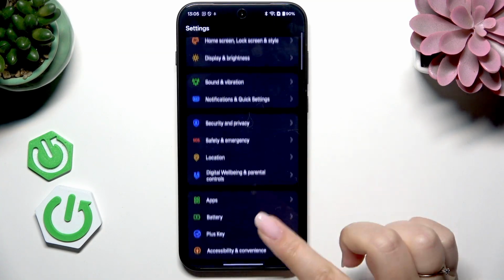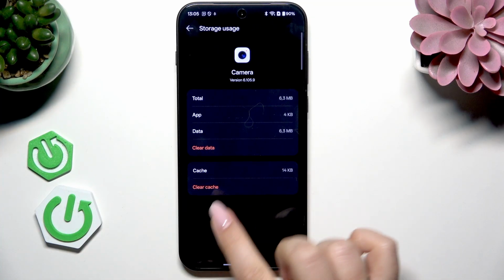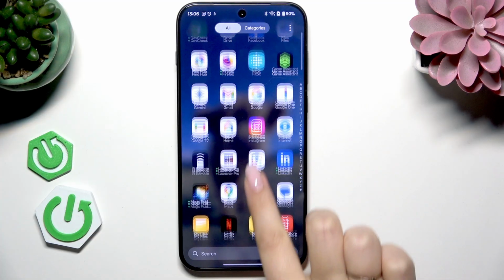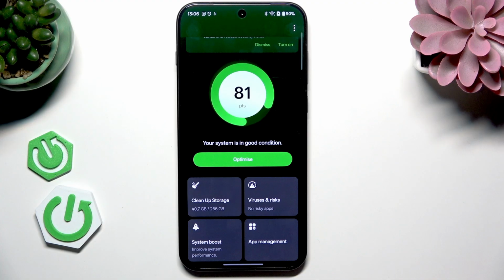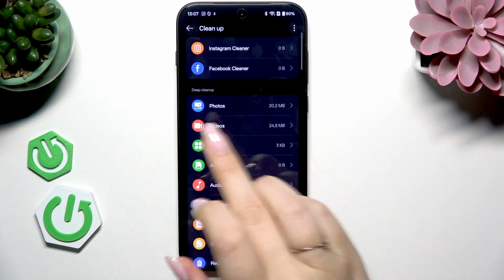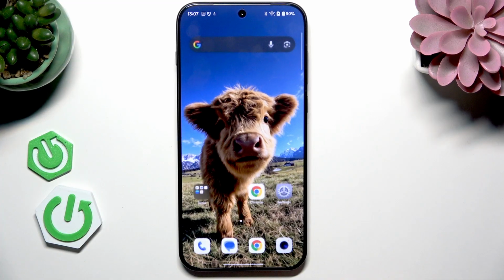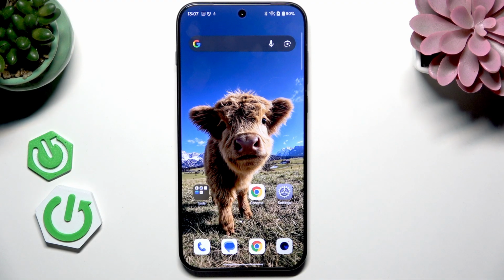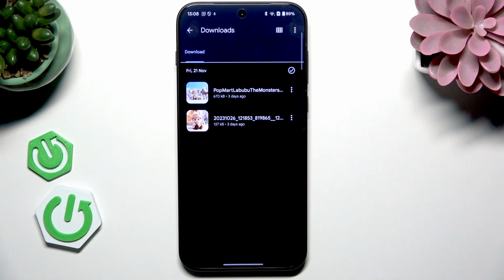OnePlus 15 – Free Up Storage Without Deleting Apps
In this video I show simple, safe ways to free up storage on the OnePlus 15 without removing any apps. You will learn how to clear app cache, use App Management, run Phone Manager optimize, clean duplicate and large files, clear the Downloads folder, and move photos and videos to cloud storage (OneDrive or Google Drive) to free a lot of space while keeping your apps intact. These steps are quick, built into Android/OnePlus settings, and ideal for non-technical users who want more free space fast.

How to free up storage on OnePlus 15 without deleting apps?
How to clear cache on OnePlus 15 to free storage?
How to move photos and videos from OnePlus 15 to cloud to free space?

0:00 Intro - what you'll learn
0:07 Why clear cache first
0:20 Open Settings → Apps → App management
0:28 Clear cache per app (Storage usage)
0:54 Find Phone Manager app
1:09 Tap Optimize in Phone Manager
1:27 Cleanup storage - photos & videos
1:56 Remove duplicate files & large files
2:05 Check and clear Downloads in File Manager
2:58 Backup photos/videos to OneDrive/Google Drive
4:03 Outro - subscribe and final tips